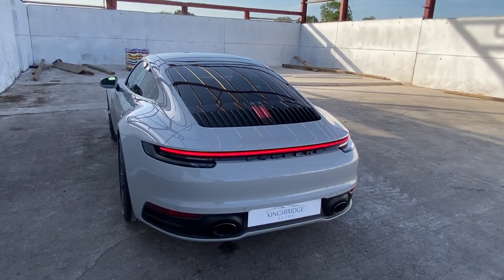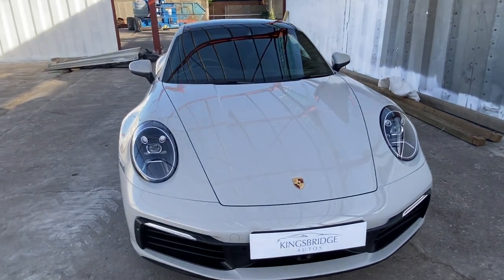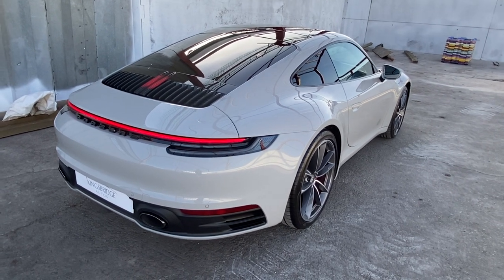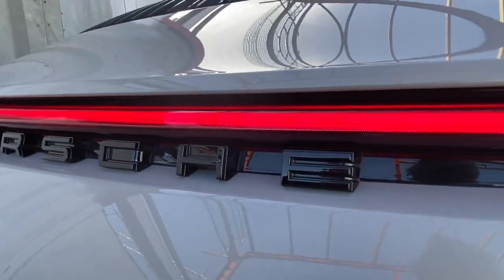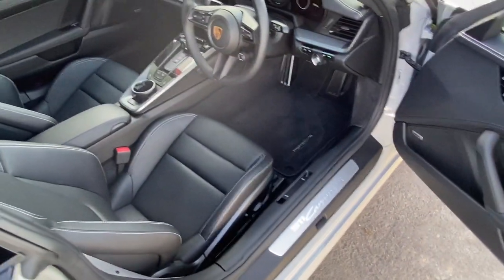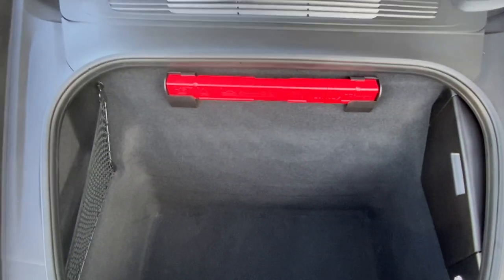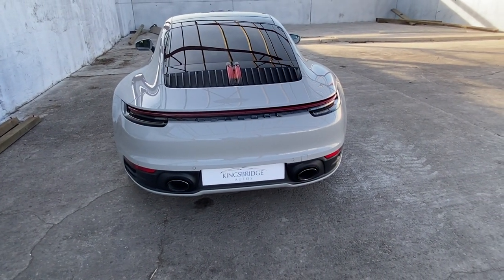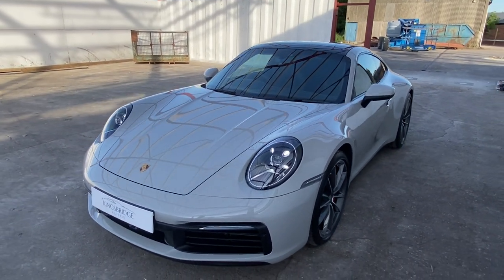Porsche 911 3.0T 992 Carrera S PDK in Crayon with £15k of options inc Sports Exhaust.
Absolutely Stunning 992 Carrera S PDK in the best colour of Crayon Grey over Black sport leather seats. Probably the finest 911 you can buy, if not the best supercar you can buy too!  0-60 in 3.7s before topping out at 191mph! 1 private owner from new registered December 2019 by the supplying Porsche dealer. Complete with Porsche Certificate of build, Sales invoice and build sheet (pictured), Both keys and fobs plus presentation box and photo, Book pack  etc are all present and correct.

Factory  Options:  Crayon paint, Black leather interior with Crayon stitching, Bose sound system, Deletion of model designation, 'PORSCHE' logo painted in black (high-gloss), Electric slide/tilt glass sunroof, Privacy glass, Electric folding exterior mirrors including courtesy lighting, Sports exhaust system in black, Sport Chrono Package incl. mode switch, Power steering Plus, 20/21-inch Carrera Classic wheels, LED main headlights incl. Porsche Dynamic Light System Plus (PDLS Plus), Automatically dimming interior and exterior mirrors with integrated rain sensor, ParkAssist (front and rear) including reversing camera, Lane Keep Assist incl. Speed limit indicator, Adaptive cruise control, Crayon seat belts, Light design package, Sports seats Plus (4-way electric), Storage package, Heated steering wheel, Porsche Crest embossed on headrests, Interior Trim Package in Diamar Dark Silver, PCM - Porsche Communication Management - Including Online Navigation Module and Connect Plus, Cruise Control with Speed Limiter, DAB Digital Radio, Keyless Go, LED Main Headlights - Daytime Running Lights with 4-Point LED Spotlights, PASM - Porsche Active Suspension Management, Park Assist - Front and Rear, Seats - Heated Front, Sound Package Plus, 10.9in Centre Display, Auto-Deployed Rear Spoiler, Automatic Headlight Activation Brake Calipers with Red Finish,  Green Tinted Thermally Insulated Glass, Integrated 4G-LTE Compatible SIM.

Factory warranty and assistance package with certificate & card.

Finance & Delivery packages - just ask.